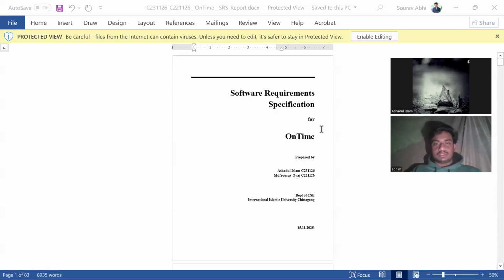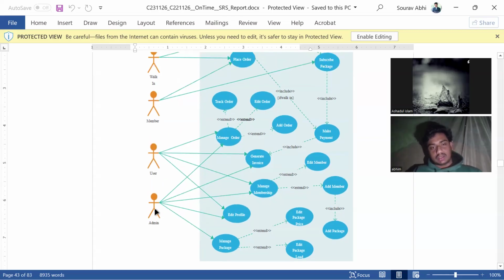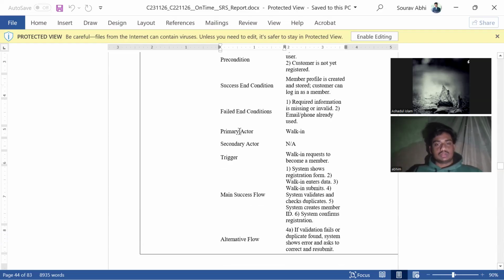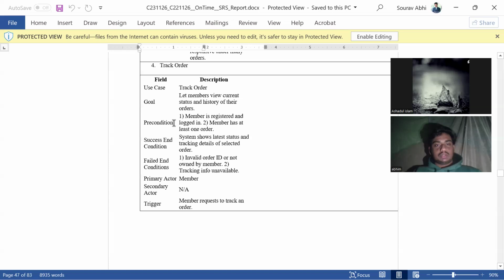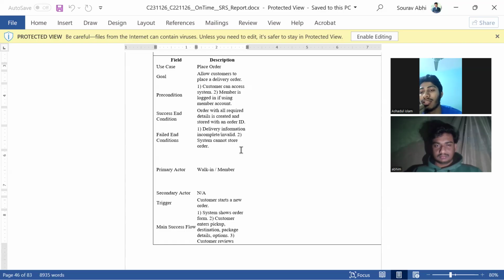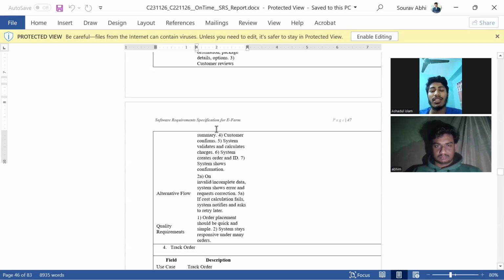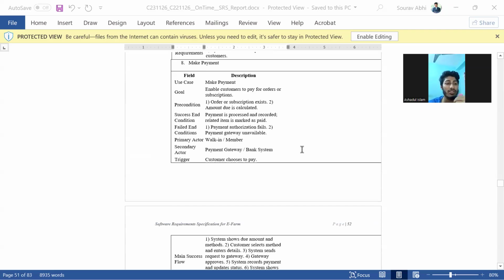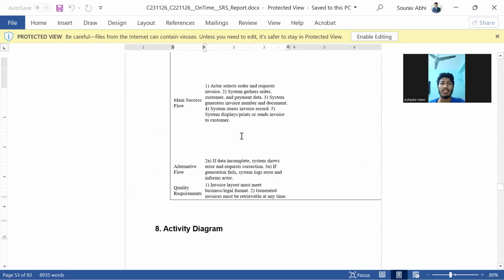SoftEng_OnTimeParcel Management_ Use Case Diagram Presentation, Md. Sourav Oyaj, Md Ashadul Islam